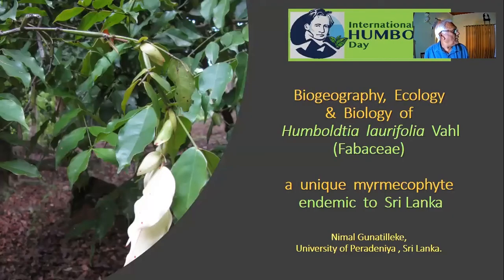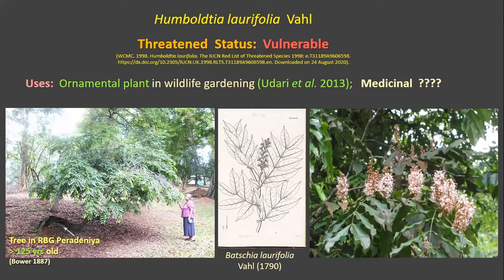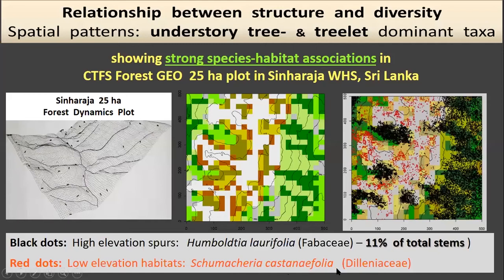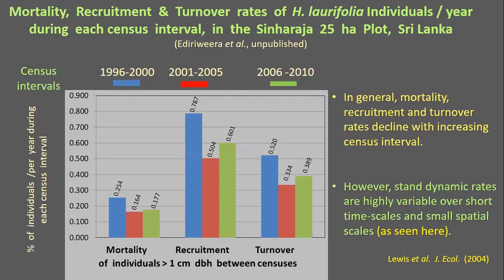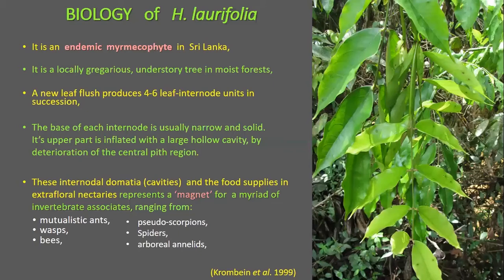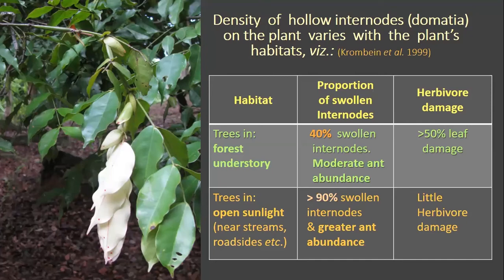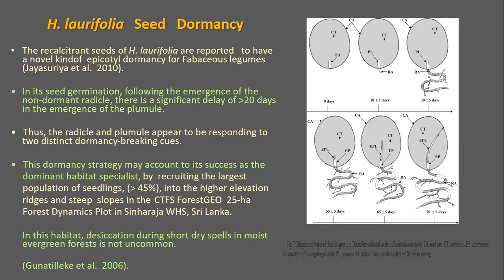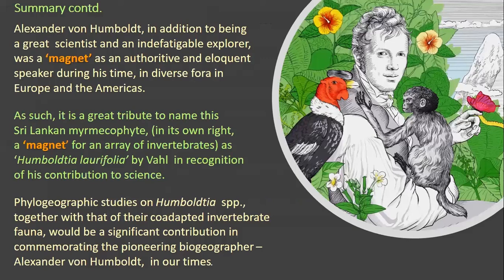Biology, Ecology & Biogeography of Humboldtia laurifolia | Prof. Nimal Gunatilleke | Webinar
Biology, Ecology &  Biogeography of Humboldtia laurifolia - A unique myrmecophyte endemic to Sri Lanka.

Prof. Nimal Gunatilleke, University of Peradeniya, Sri Lanka and Sri Lanka Ecological Association.